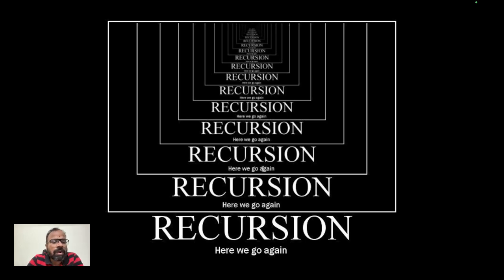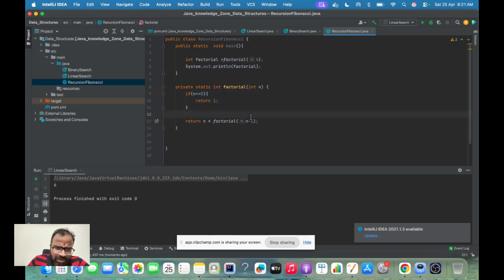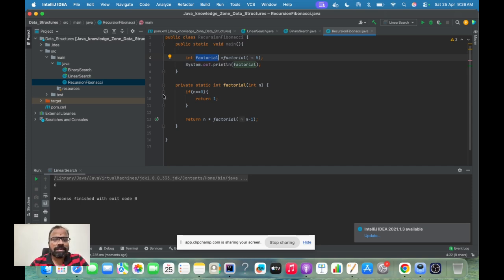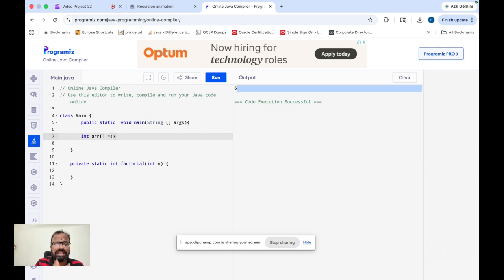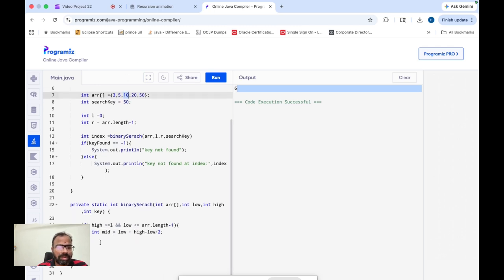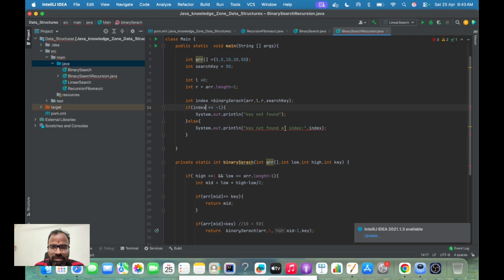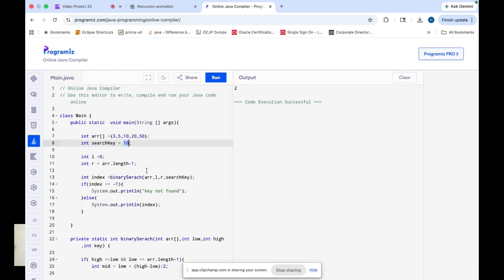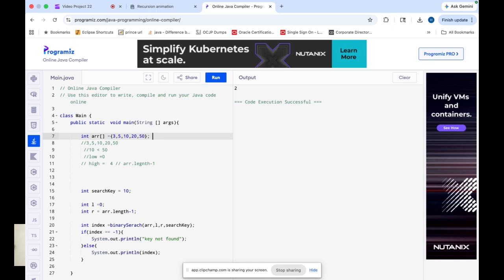The Function That Calls Itself to Find Anything — Recursion & Binary Search O(log n) Time Complexity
Learn Recursion and Binary Search in one video. We cover how recursive binary search works, why it runs in O(log n), and how to implement it step by step in code.

Perfect for: coding interviews, DSA prep, CS students, and self-taught developers.

Topics covered: recursion basics, binary search algorithm, divide and conquer, base case and recursive case, time complexity, Java  implementation.